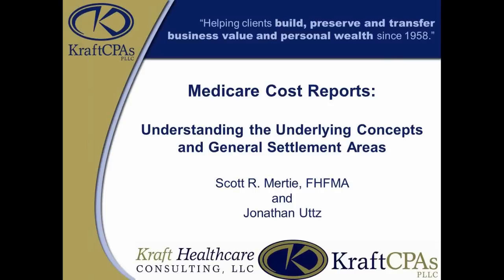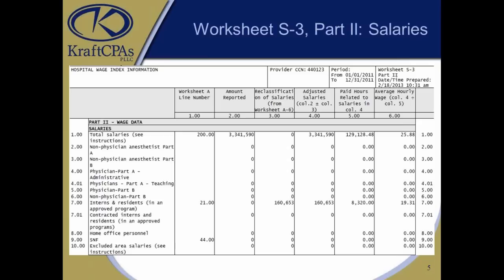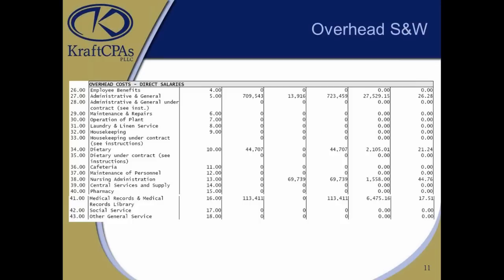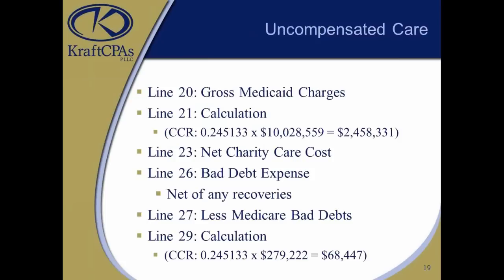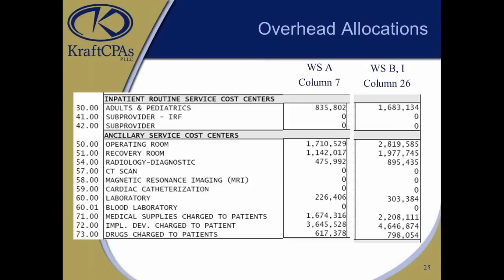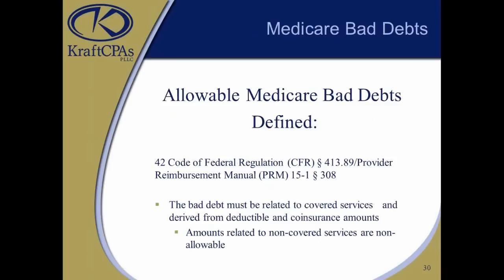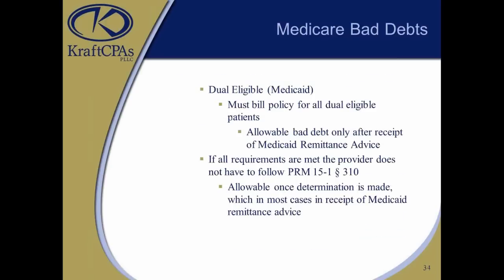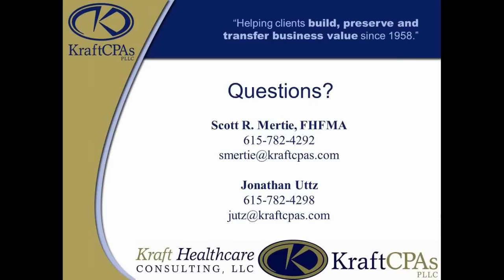Medicare Cost Reports: Understanding the Underlying Concepts and General Settlement Areas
On February 21, 2013, Scott Mertie and Jonathan Uttz of Kraft Healthcare Consulting presented the essential areas of the Medicare Cost Report which directly and indirectly affect cost settlements. The direct areas covered will include Disproportionate Share and Medicare Bad Debts, as well as reimbursement related to Teaching & Transplant. The indirect areas will include the importance of cost finding in order to have accurate cost to charge ratios which affect a variety of components including outlier reimbursement as well as the importance of accurately reporting the wage index and how it affects future payment rates.